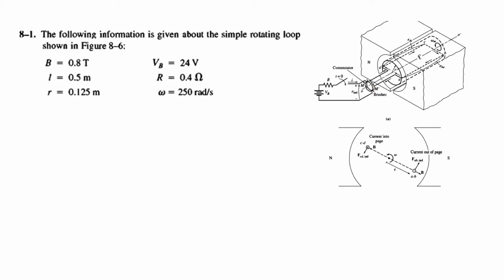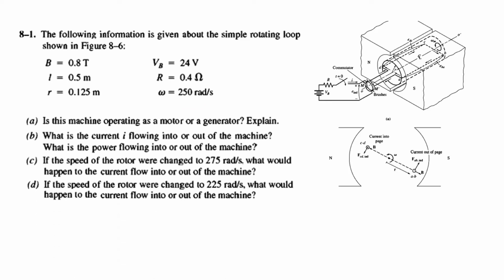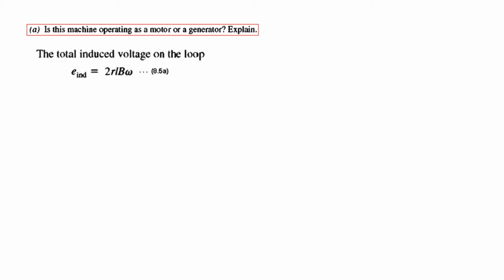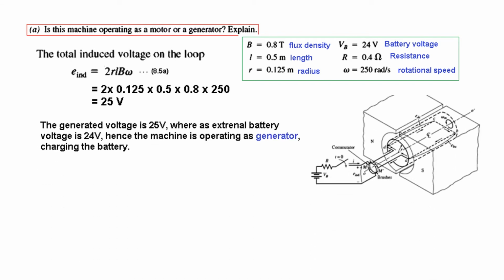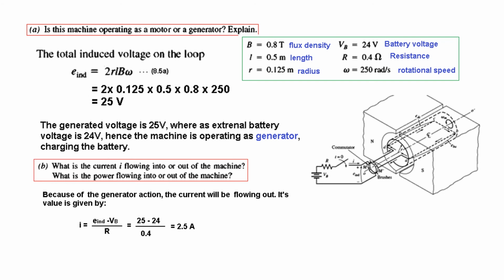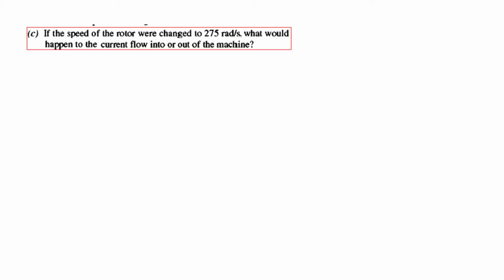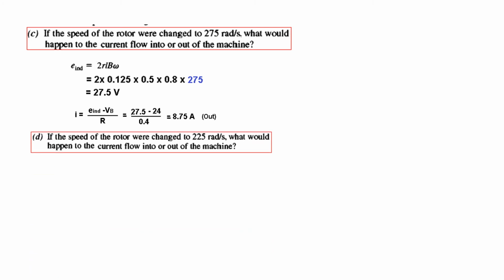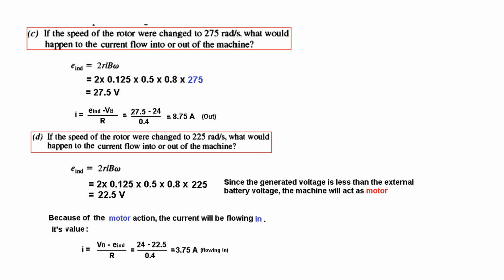(English)EM || Question 8.1|| Voltage Induced in a Rotating Loop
End Chapter Problem 8.1(English)(Chapman) ||  || Voltage Induced in a Closed Loop.

The following information is given about the simple rotating loop shown in figure 8--6:

Is this machine operating as a motor or a generator?

What is the current i fl owing into or out of the machine?
What is the power flowing into or out of the machine?

If the speed of the rotor were changed to 275 rad/s, what would happen to the
current flow into or out of the machine?

If the speed of the rotor were changed to 225 rad/s, what would happen to the